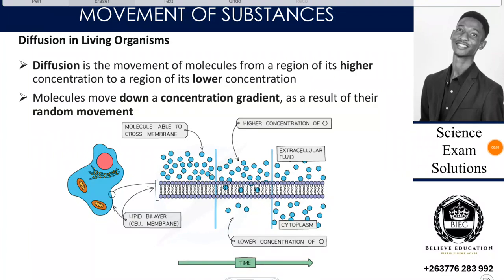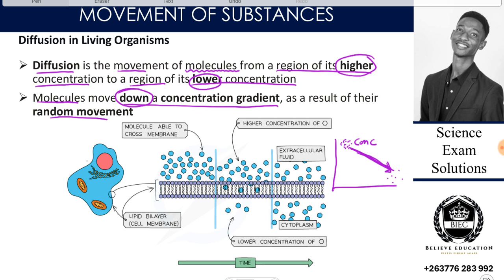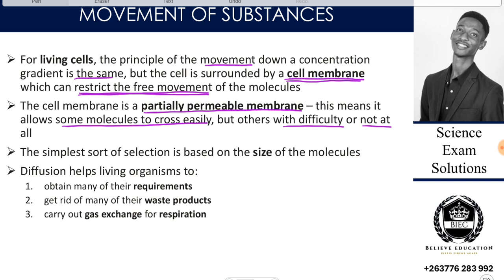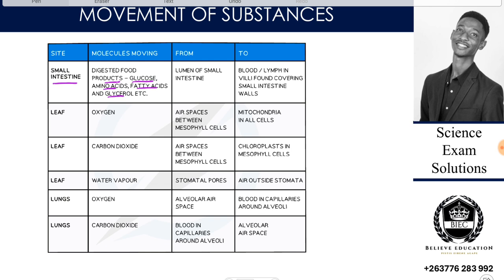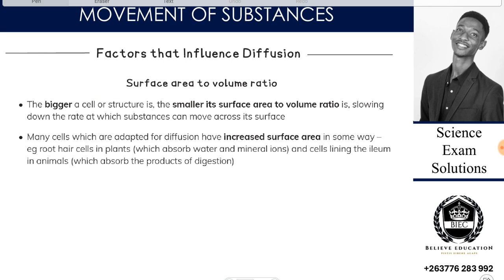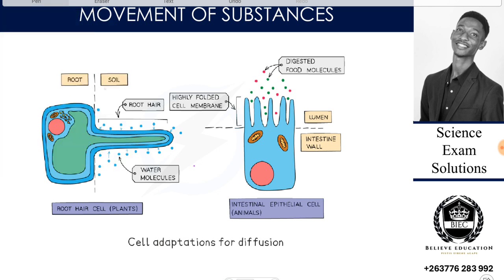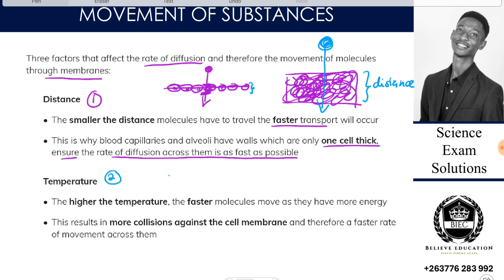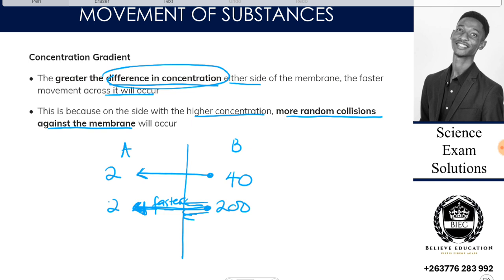DIFFUSION OF MOLECULES IN CELLS | O LEVEL BIOLOGY | COMBINED SCIENCE